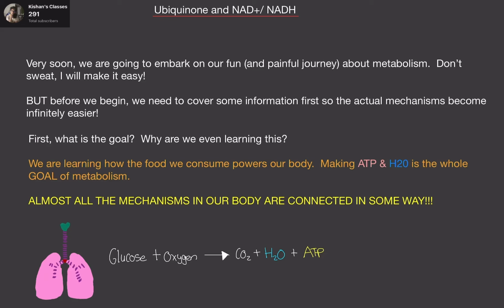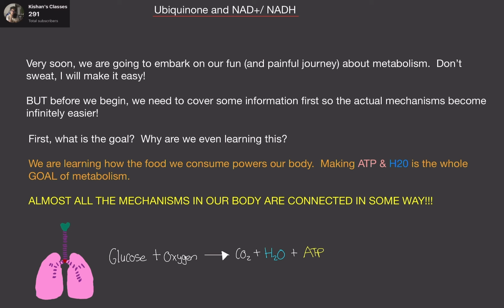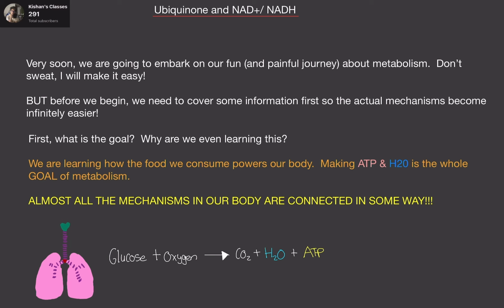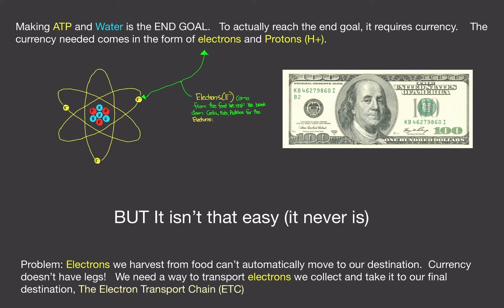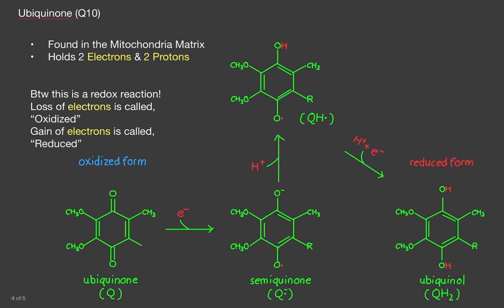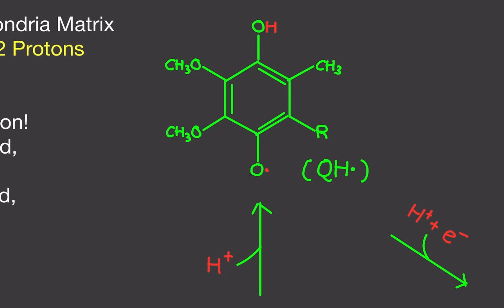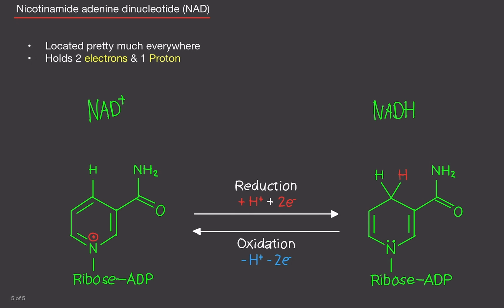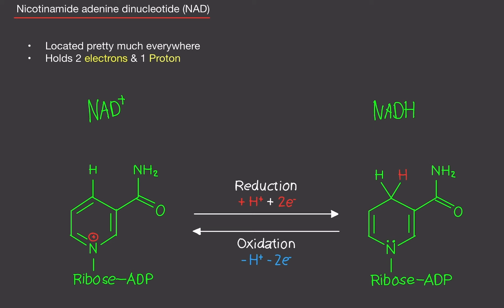Biochemistry: Ubiquinone and NAD+/NADH Overview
Hello my Ubiquinones,

In this video, I am going over the electron and proton carriers, called, "Ubiquinone" and "NAD+/NADH".

Hi!

Courses I plan to cover:

Biology
Physiology
Biochemistry
Psychology
Chemistry
Organic Chemistry
Physics